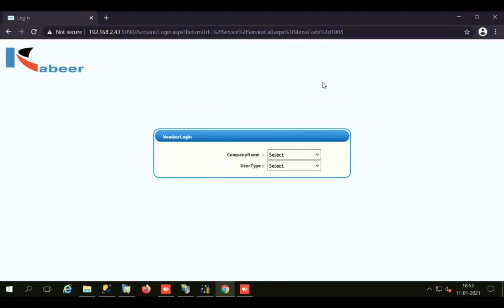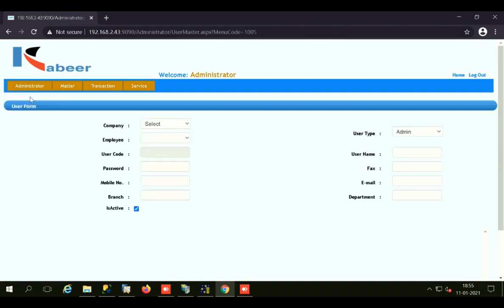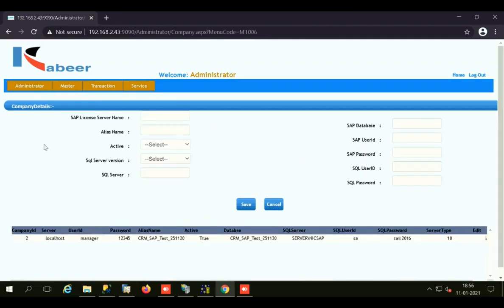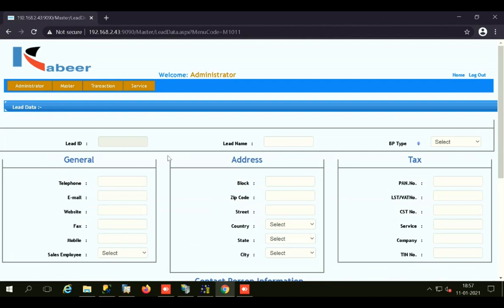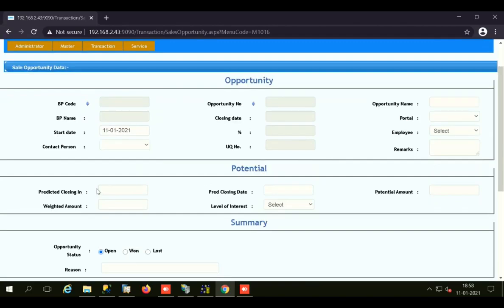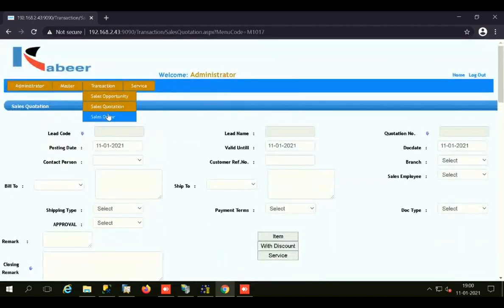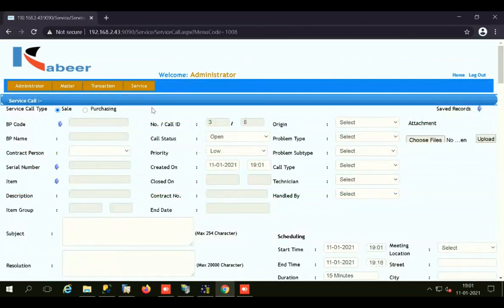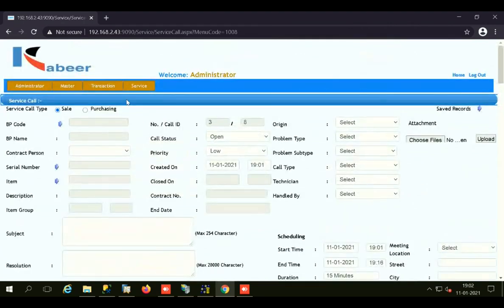Customer Self Service Portal for SAP B1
Are you looking for a powerful CRM that is integrated with SAP Business One? Look no further! Our web-based CRM is specifically designed to provide you with all of the features and benefits associated with SAP Business One. Our CRM solution offers easy integration with your existing system, allowing you to manage customer relationships, sales, and marketing activities. With our CRM, you'll have access to real-time insights into customer relationships, sales performance, and more. Plus, our customer service team is always available to help you get the most out of your CRM. Try us today and see how we can help you take your business to the next level!

Our Global CEO - Mr. Dilip Sadh has explained this Add - On in a very Depth manner, so go and watch out this knowledgeable session by Dilip Sir.

To read more about this Web based CRM Add-on please Take your time out to read about how Kabeer Web Based CRM Add-on works:

Web based CRM  Integrated  with SAP Business one (B1) by Kabeer Consulting Group.

Web based CRM Integrated with SAP Business one by Kabeer Consulting Group.